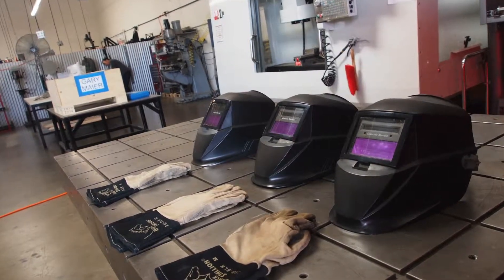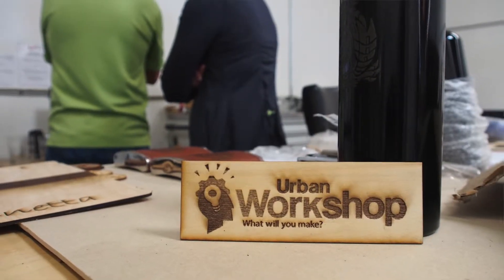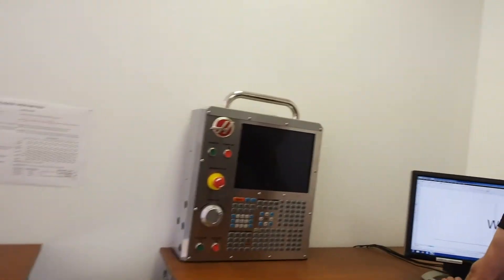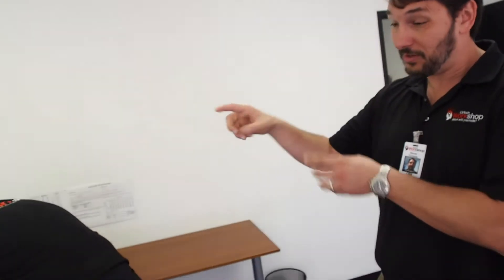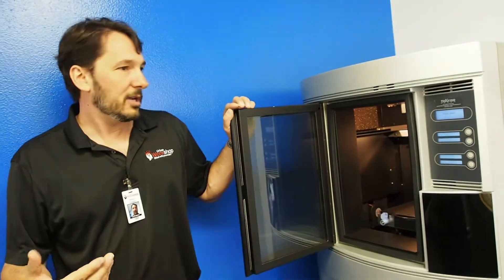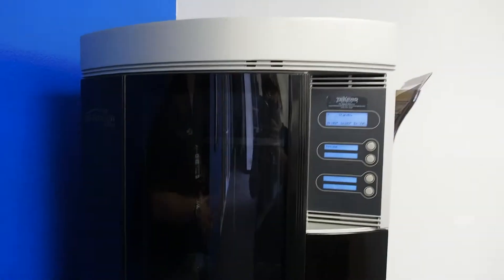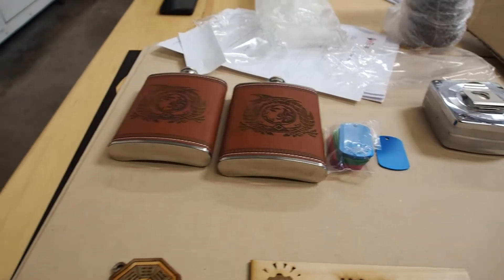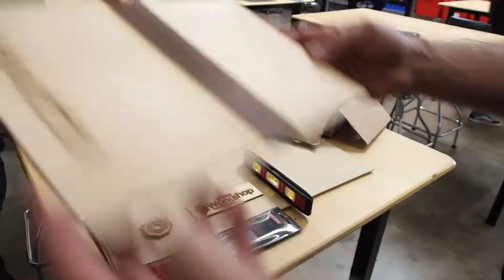Urban Workshop Insiders Look